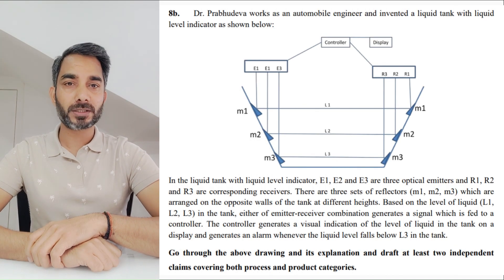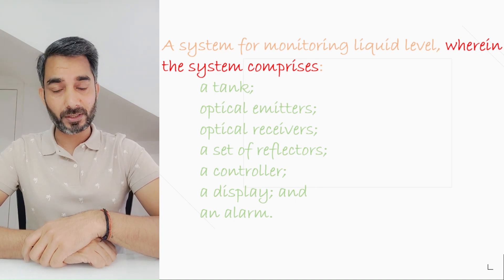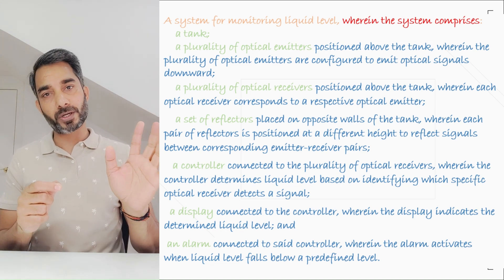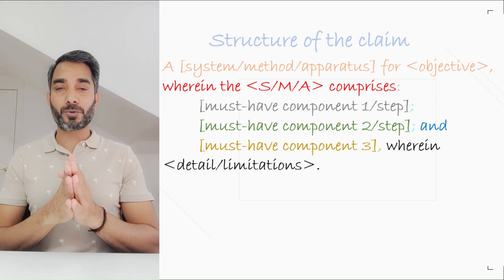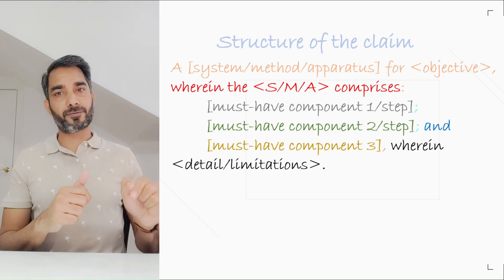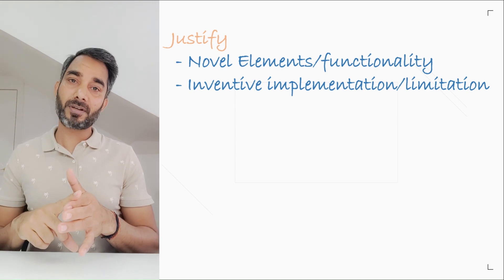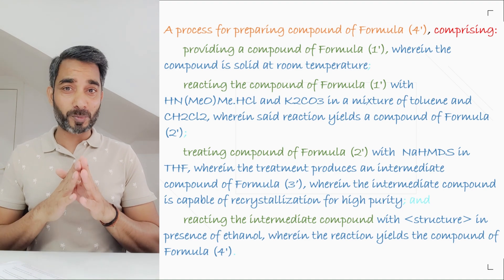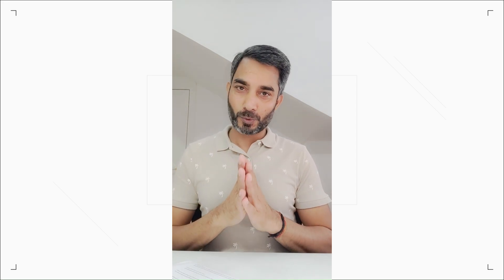Drafting Claims (How to?) - Indian Patent Agent Exam (P2-C1-Q8A&B)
Patent Claim Drafting Guide: Step-by-Step Framework for Patent Agent Exam
Master the art of drafting patent claims with this comprehensive tutorial! Learn how to analyze patent exam questions, organize technical information, and craft well-structured claims. Perfect for patent agent exam preparation and aspiring IP professionals.
What You'll Learn:
• How to decode patent exam questions systematically
• Framework for organizing technical information
• Step-by-step claim drafting process
• Tips for apparatus and method claims
• Real examples from Patent Agent Exam 2024 (Q8 A and B)
• Expert techniques for claim structure
✅ Examples Covered:
1. Liquid Level Monitoring System
2. Chemical Process Patent
3. How to write independent claims
4. Product-by-process claims
5. Using "wherein" clauses effectively
Key Takeaways:
• Systematic approach to claim drafting
• Understanding claim structure and format
• How to identify essential elements
• Techniques for clear and concise claims
• Exam-specific strategies\
Chapters:
00:00 - Introduction
01:10 - Basic_Structure_Claims
02:18 - PAE24-P2-Q8B
11:46 - Justification_Novelty_Inventivestep
12:45 - PAE24-P2-Q8A
17:59 - Conclusion